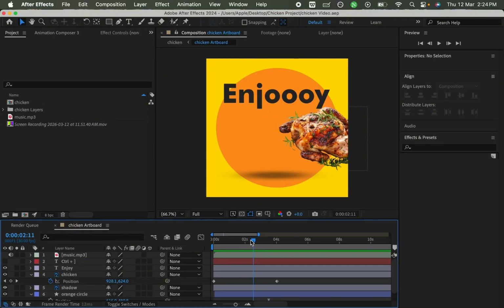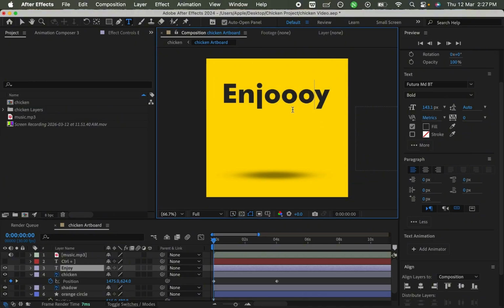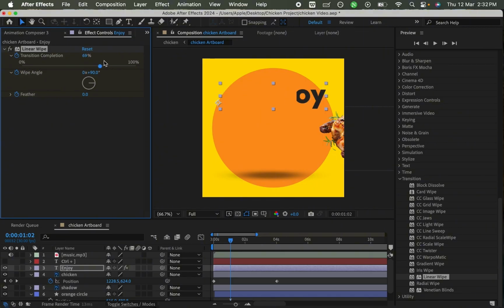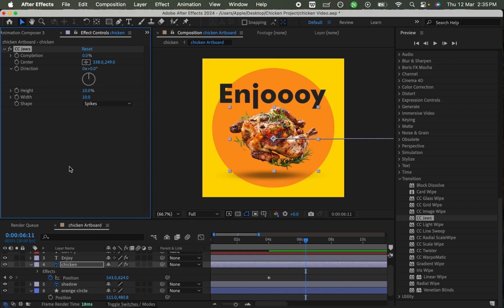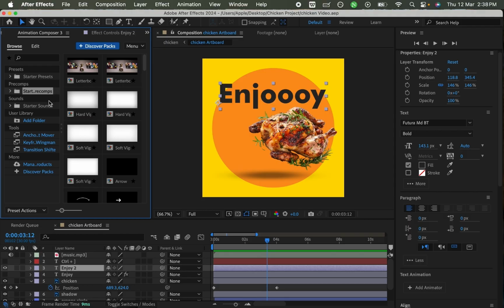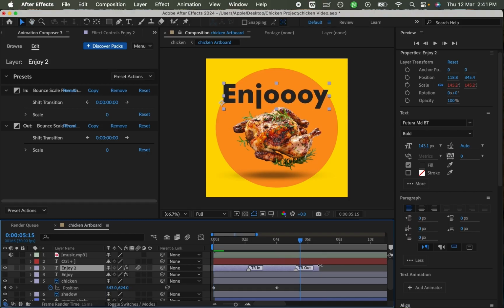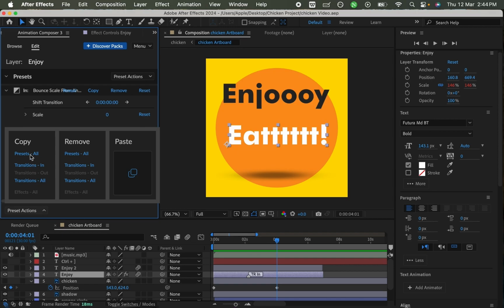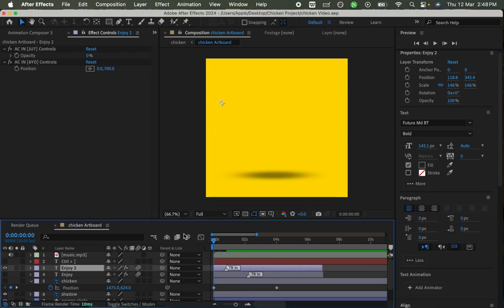After Effects Tutorials: Lesson 2 - Text Animation, Transitions, and Plugins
Take your motion design to the next level in Lesson 2. We dive deep into making text dynamic and using professional tools to speed up your animation process.

What you’ll learn:
* Styling text with Fill and Stroke options.
* Using built-in transitions like Linear Wipe and CC Jaws.
* Installing and using Animation Composer for instant professional presets.
* Master the Anchor Point to control exactly how your objects move.
* Layering multiple animation styles for a unique look.

Perfect for those who have mastered the basics and are ready to start creating more complex social media and commercial animations.